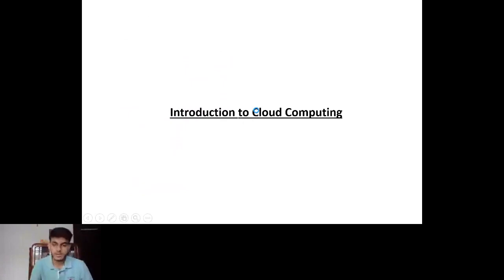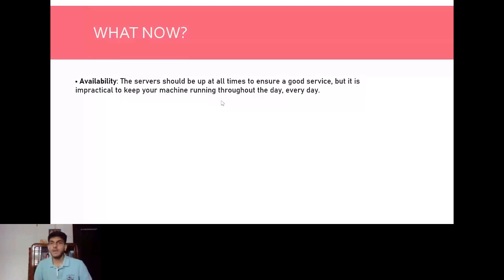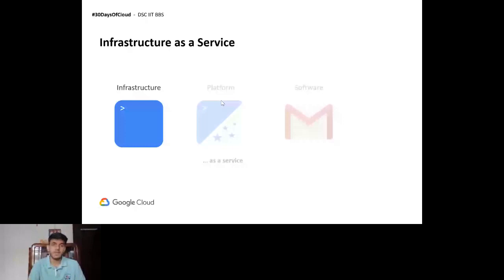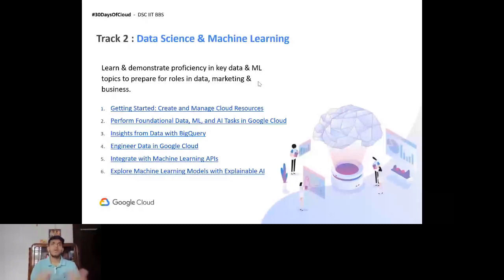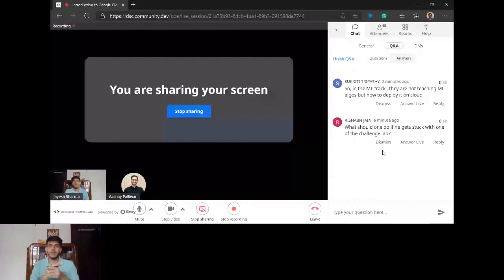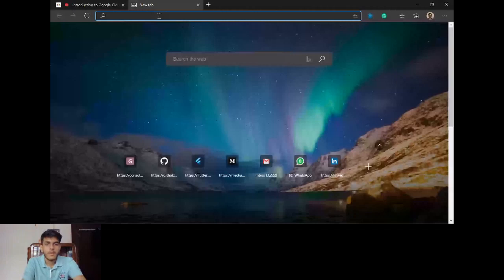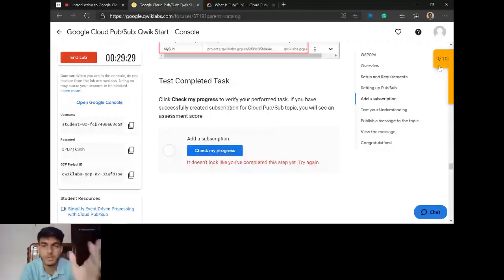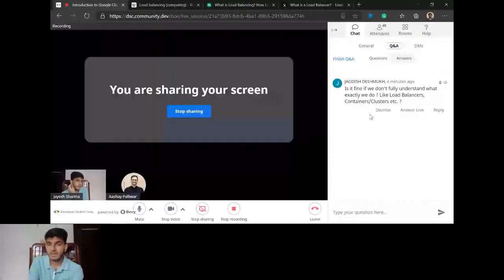Introduction to Google Cloud and the 30 days of Cloud Program | DSC IIT Bhubaneswar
This session was conducted by DSC IIT Bhubaneswar to help students realize the power of cloud computing and how the 30 days of Cloud program will empower them to be better developers by leveraging the endless possibilities of the cloud.

Jayesh Sharma, Google Cloud facilitator for DSC IIT Bhubaneswar, delivered the session. Jayesh has a knack for cloud and has great open-source contributions to Cloud Native Computing Foundation. His insights in cloud technologies certainly helped the attendees to get up to speed with this exciting technology.

Credits to @ishandeveloper for some of the slides.